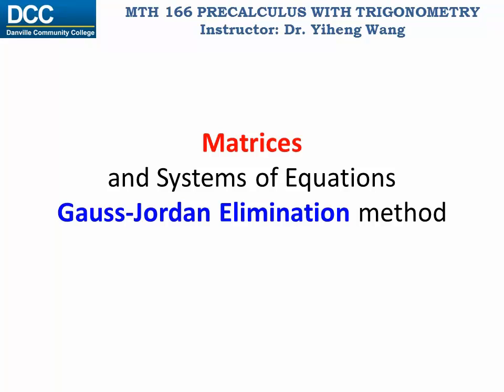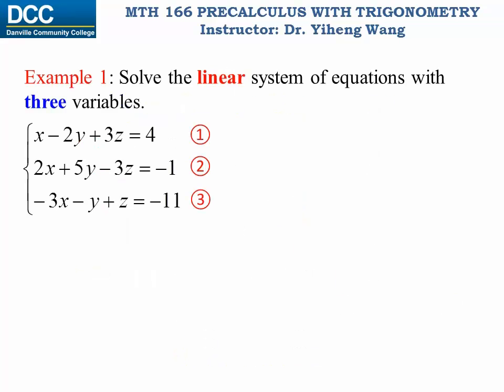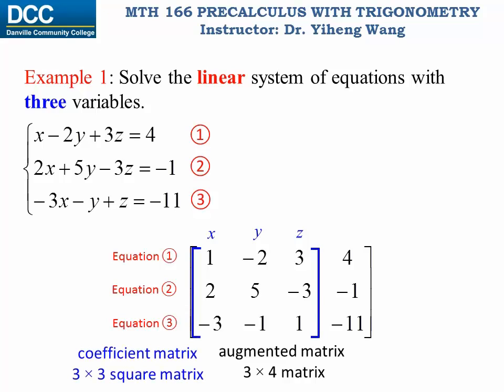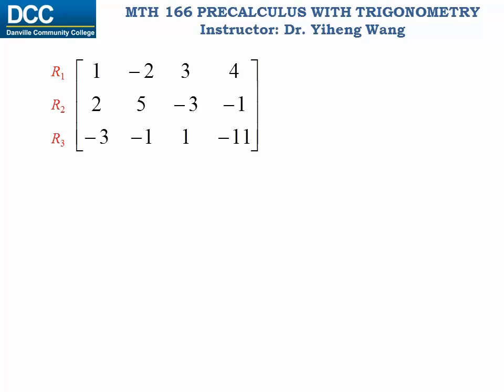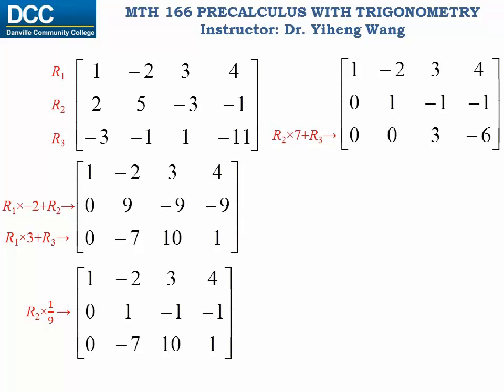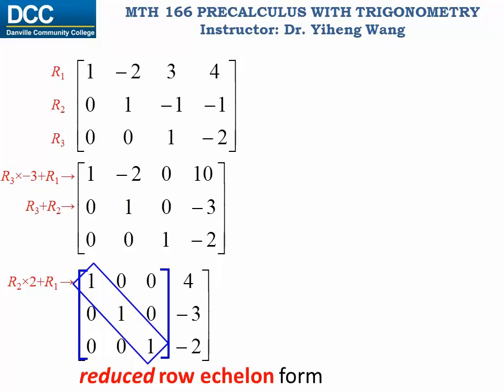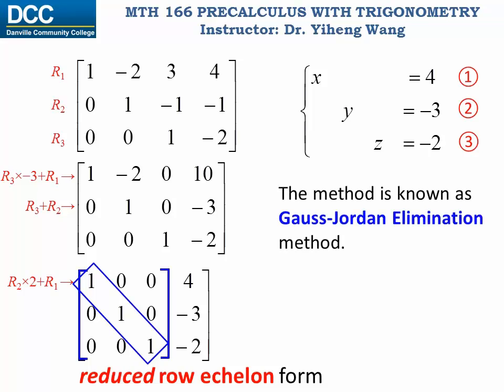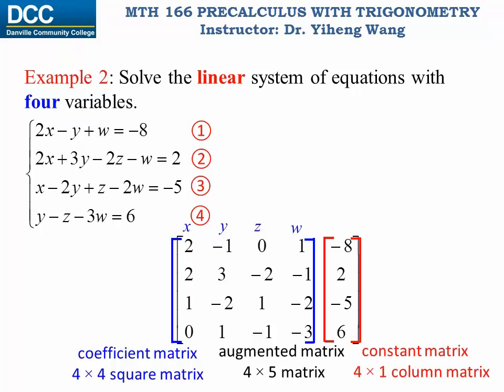Precalculus with trigonometry Lecture 49: Matrices and systems of equations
This is (for now) the last video lecture for MTH 166 Precalculus with trigonometry course at DCC. In the future, when I have time, I plan to make additional lecture/example videos to supplement this course.

Matrices and systems of equations